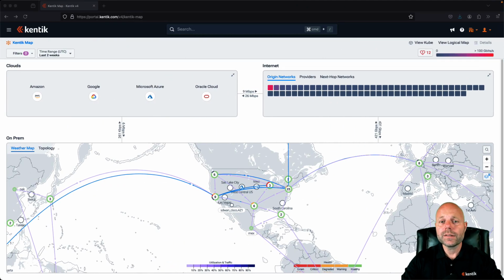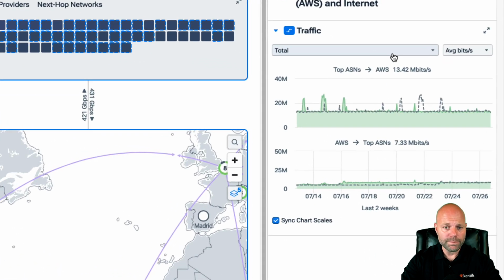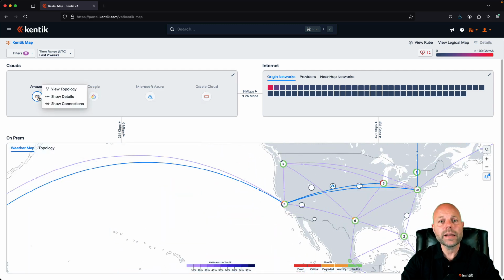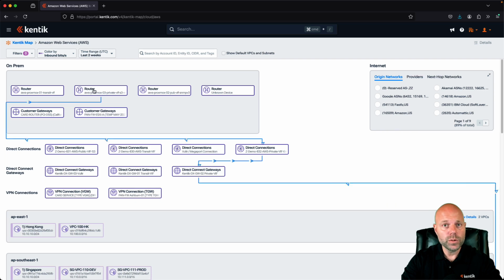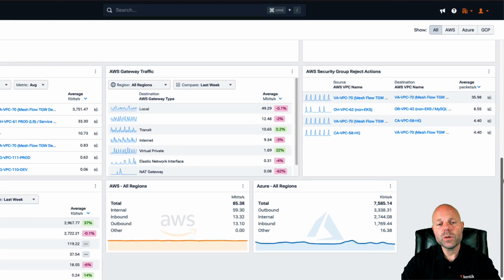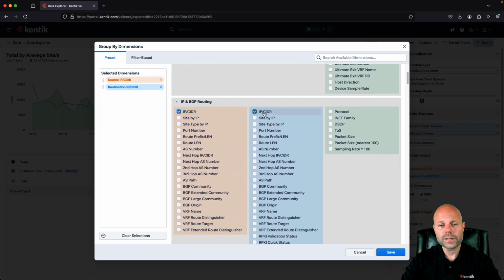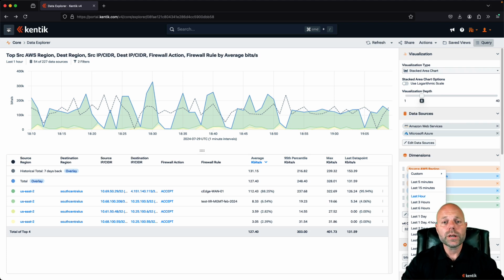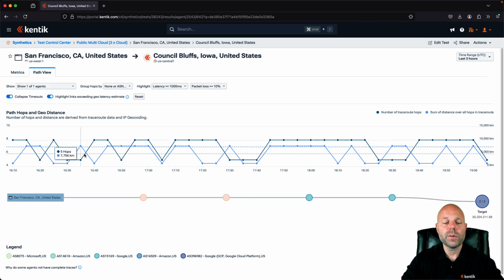Monitoring Multi-cloud Environments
Multi-cloud visibility is a challenge for most IT teams juggling multiple tools and screens to understand application traffic across multiple public clouds. Kentik unifies telemetry from the major cloud providers and the public internet into one place to give you the ability to monitor and troubleshoot application performance across AWS, Azure, Google, and Oracle clouds for real-time and historical analysis.

RELATED RESOURCES FROM KENTIK:
→ Cloud DDoS Detection and Protection:

→ What Are VPC Flow Logs?

ABOUT KENTIK:
Kentik is the network intelligence platform for multi-cloud environments.

CHAPTERS:
0:00 Introduction to Multi-Cloud Adoption
0:16 Kentik's Cloud-Vendor Agnostic Approach
0:35 Overview of Kentik's Network Observability
0:44 Kentik Map and High-Level Overview
0:55 Exploring Data and Filtering Options
1:20 High-Level Connections and Traffic Overview
1:53 Zooming In on Locations and Granular Visibility
2:09 Focus on Specific Cloud (AWS) and Traffic Visibility
2:39 Exploring Detailed Metrics and Data
3:01 Kentik Cloud Dashboard and Customizable Views
3:58 Data Explorer and Multi-Cloud Visibility
4:49 Granular Filtering and Traffic Analysis
5:26 Synthetic Tests and Performance Monitoring
6:02 Conclusion: Try Kentik Today